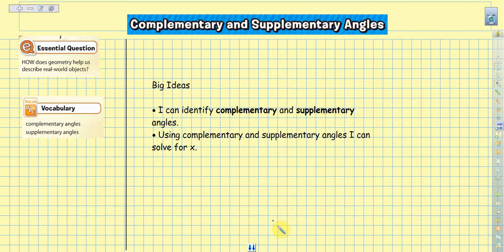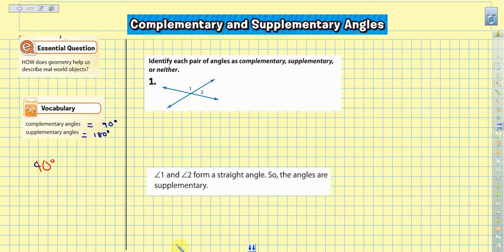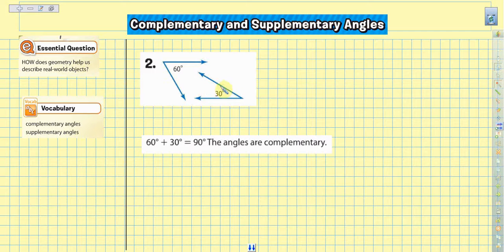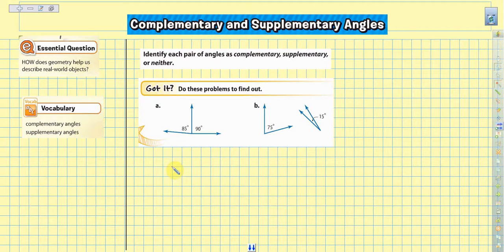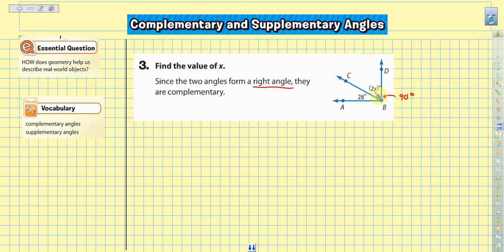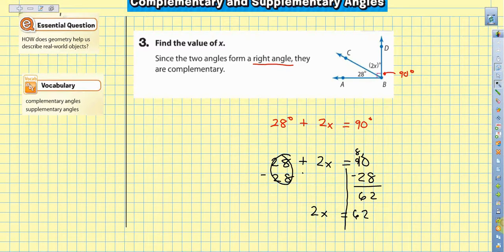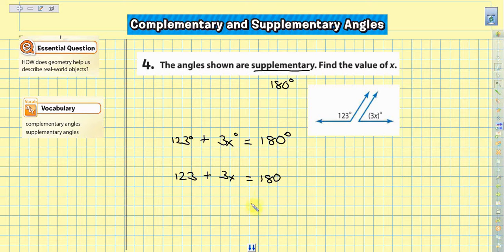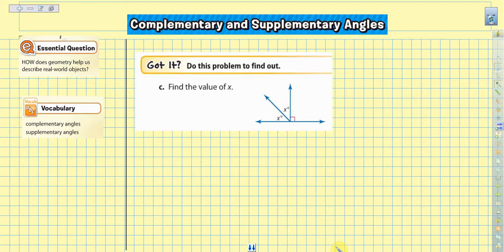Complementary and Supplementary Angles a